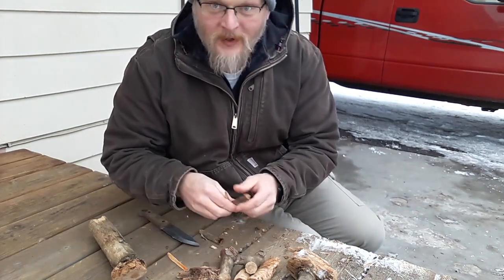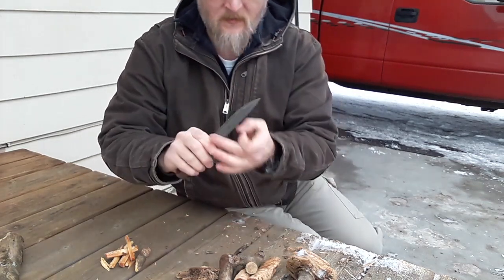Processing FatWood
Making Fatwood convienient and easy to use